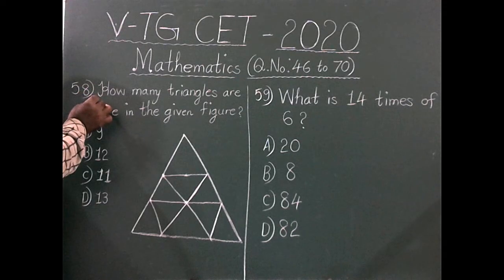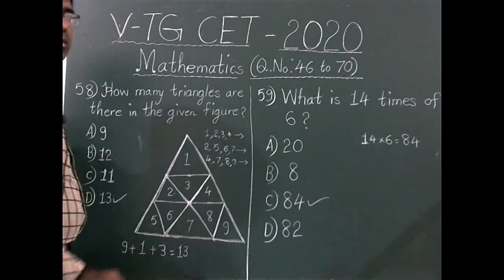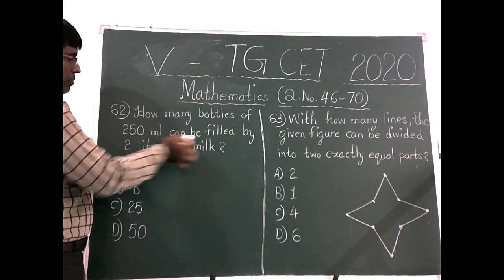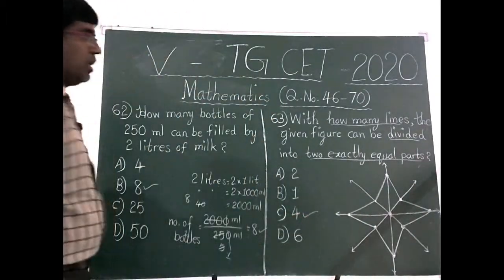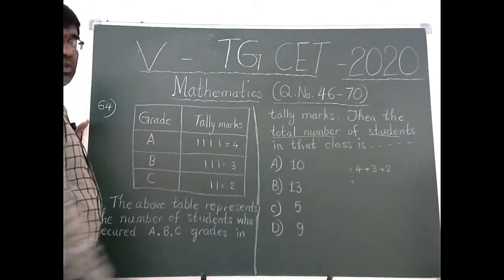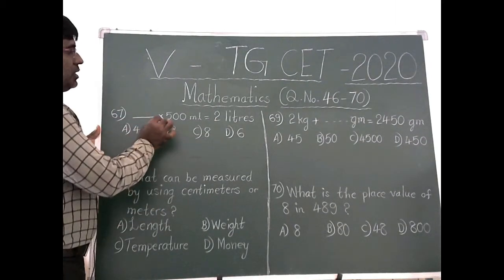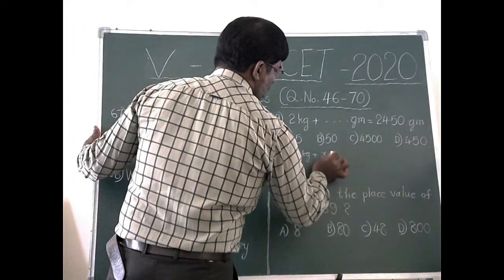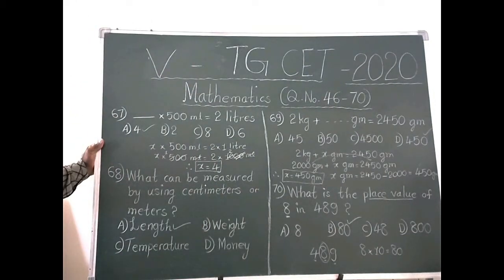Gurukulam V TG CET PART 2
Gurukulam V   TG CET  PART  - 2    MATHEMATICS Q.No. 46 TO 70    THIS USEFUL FOR ALL COMPETITIVE EXAMS i.e., NAVODAYA  SAINIK MODEL EKALAVYA  SCHOOL ENTRANCE EXAMS   AND  ALSO USEFUL FOR BASIC OR FOUNDATION MATHEMATICS FOR STANDARD 4th, 5th, 6th